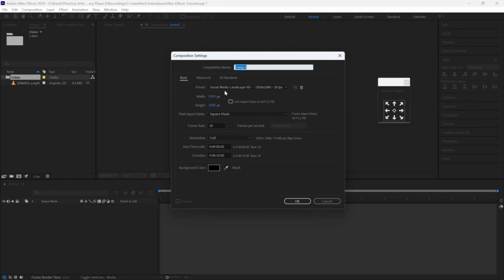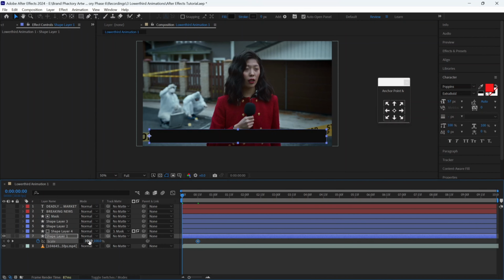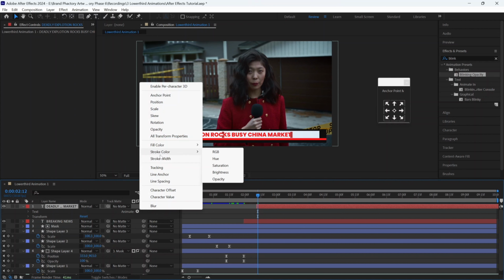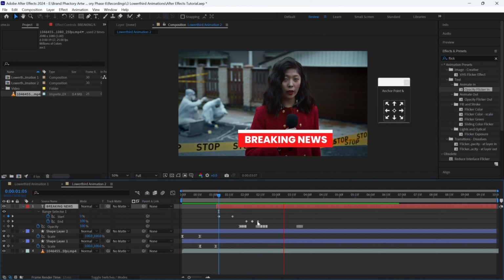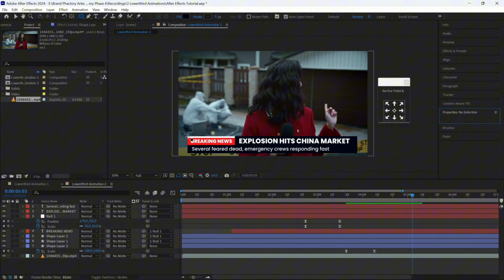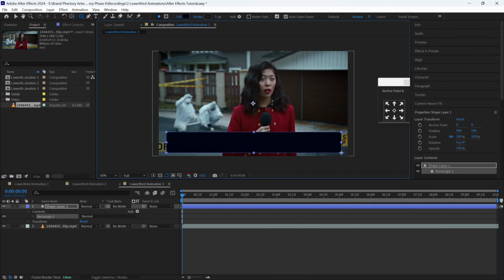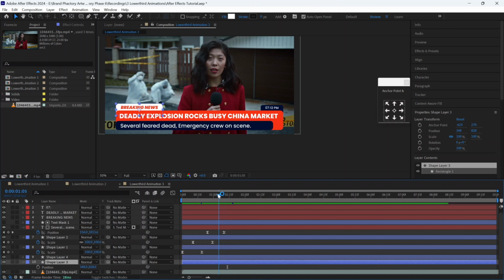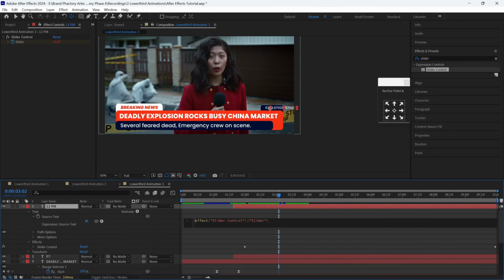Create 3 Clean Lower Thirds in After Effects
Add professionalism to your videos with 3 clean lower thirds created in After Effects. This tutorial guides you through design, animation, and timing to make your titles sleek and effective. Lower thirds that complement without distracting — the mark of good design.
✨ Titles refined, cleanly aligned. ✨